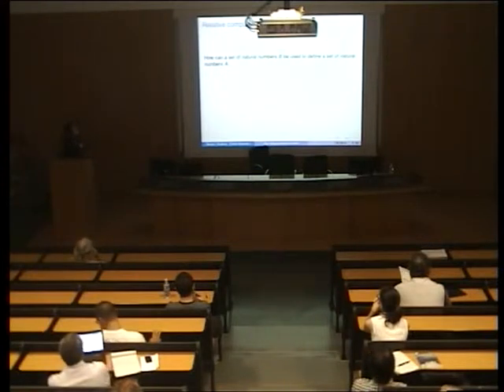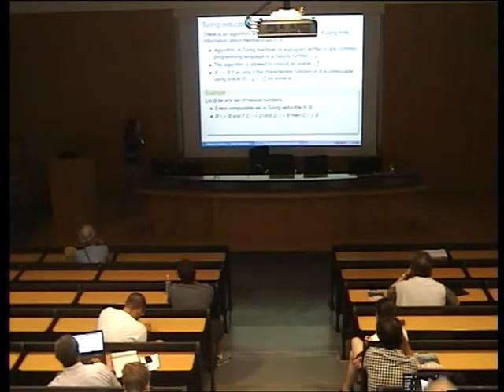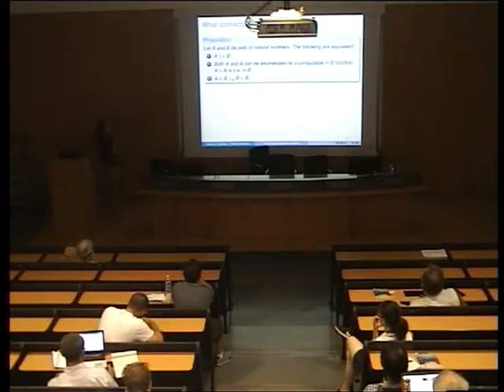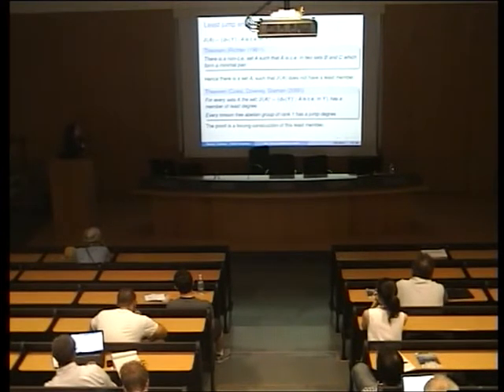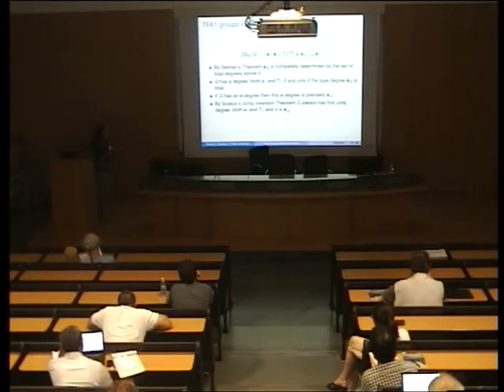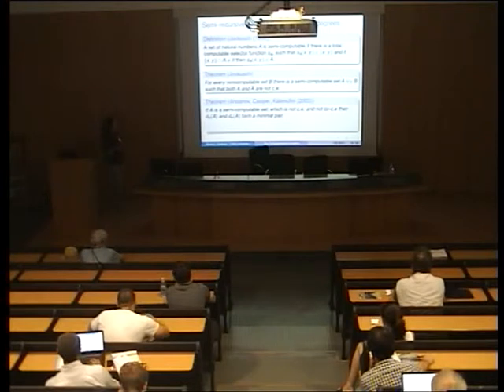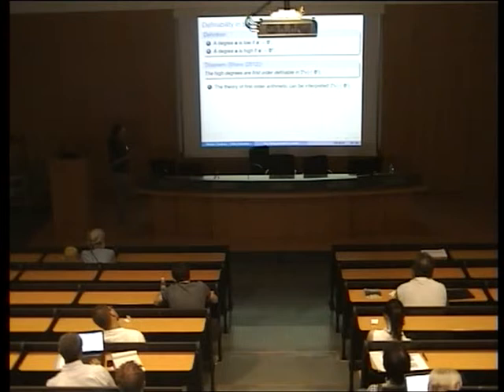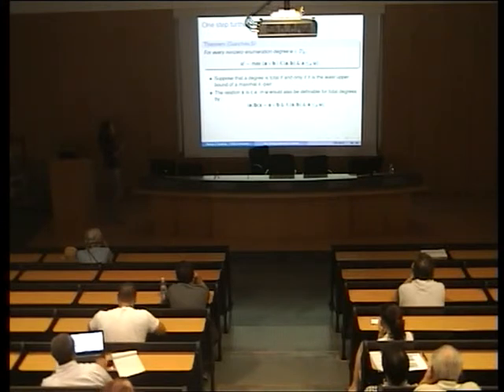CiE 2013 - Mariya Soskova - The Turing Universe in the Context of Enumeration Reducibility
A fundamental goal of computability theory is to understand the way that objects relate to each other in terms of their information content. We wish to understand the relative information content between sets of natural numbers, how one subset of the natural numbers Y can be used to specify another one X. This specification can be computational, or arithmetic, or even by the application of a countable sequence of Borel operations. Each notion in the spectrum gives rise to a different model of relative computability. Which of these models best reflects the real world computation is under question.